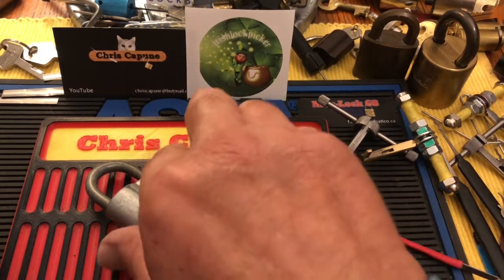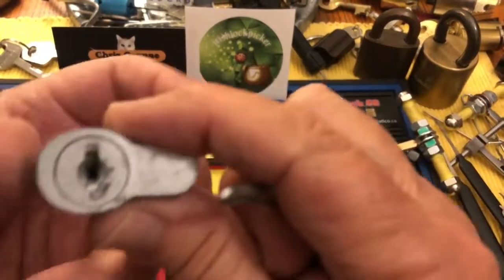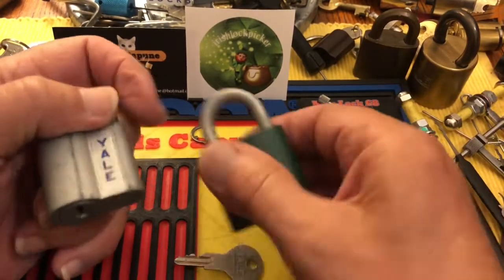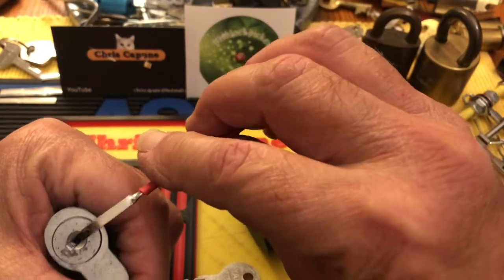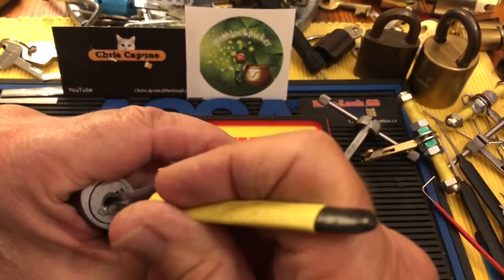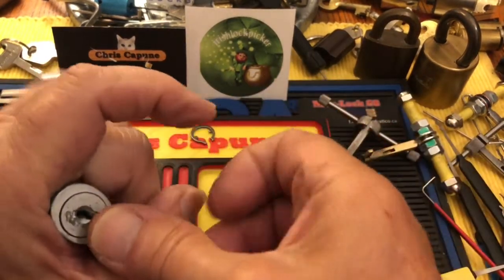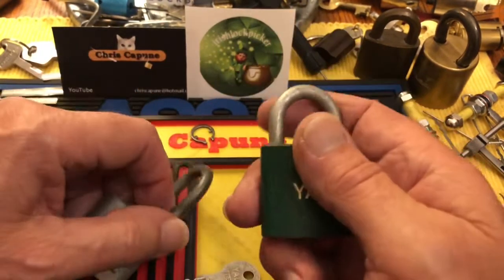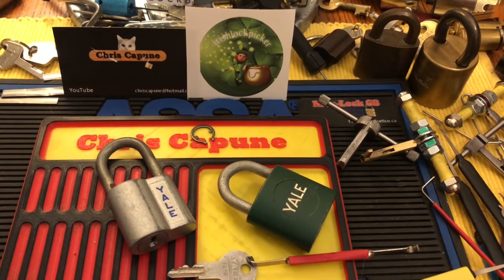#1150 Old Yale Padlock picked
Locksport Old Yale Padlock picked